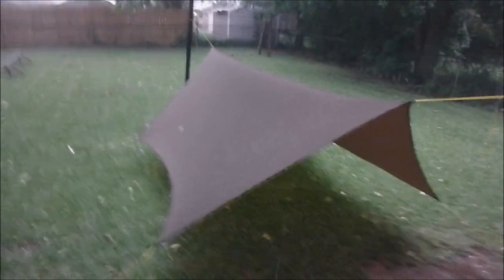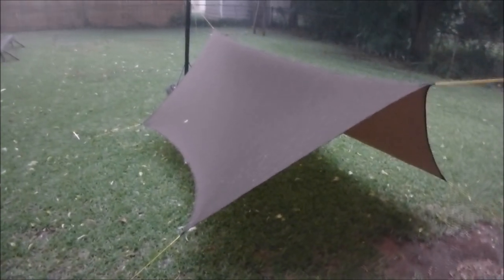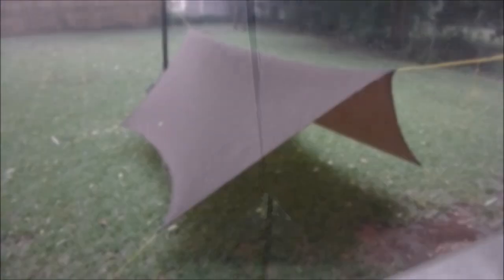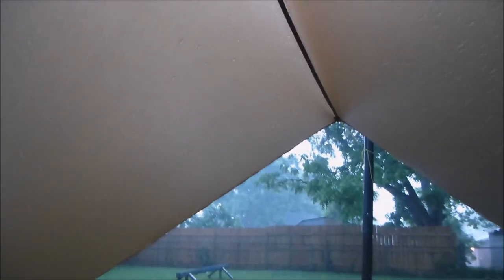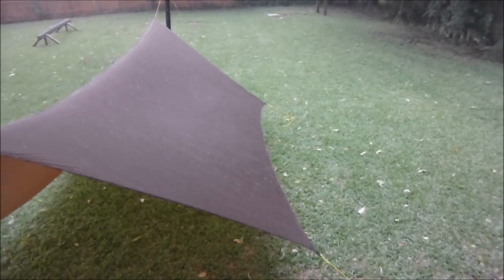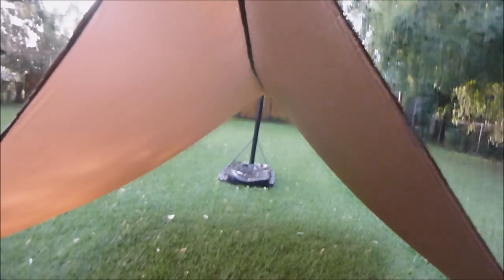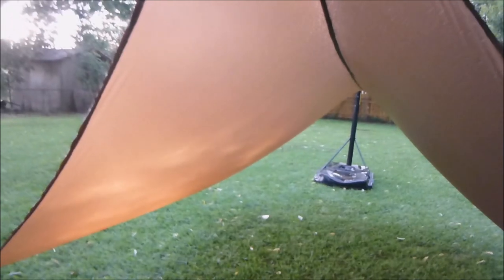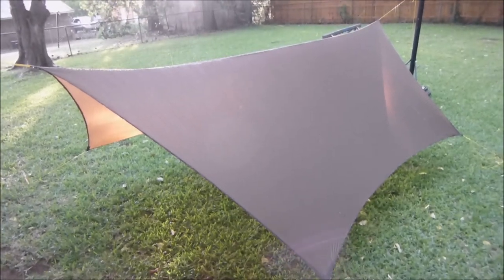Sil Argon Tarp Rain Test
Testing out the Sil Argon tarp in an afternoon thunder shower